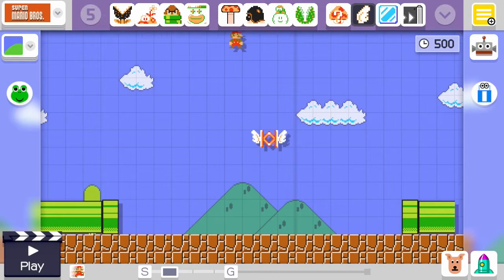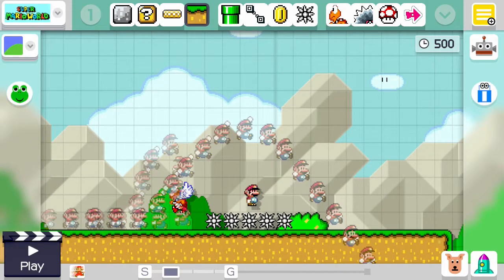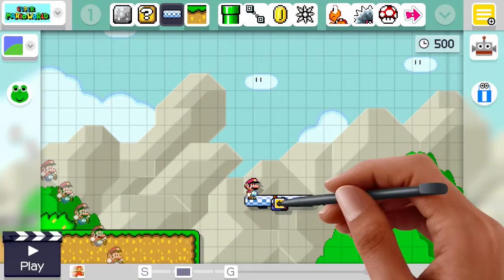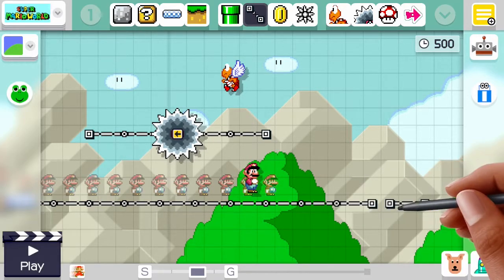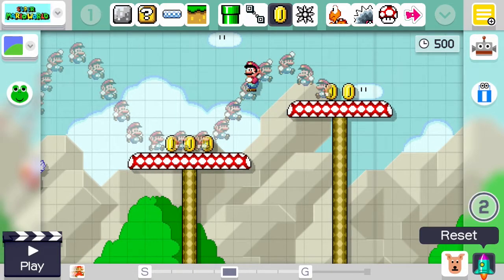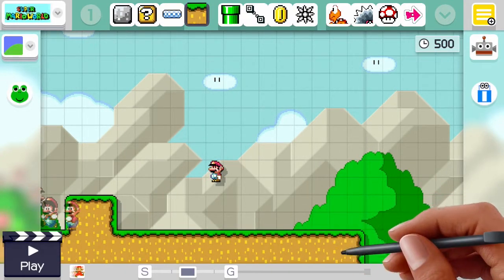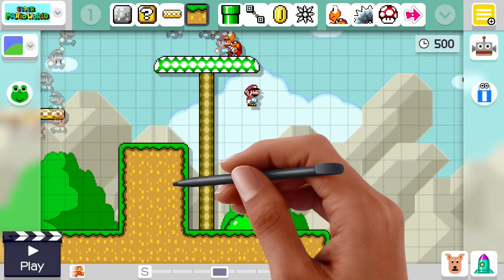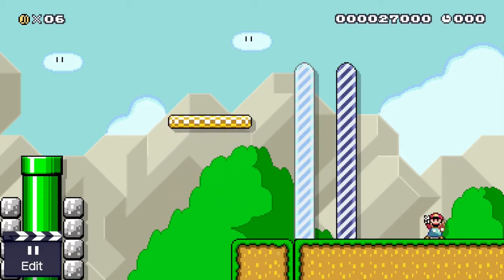Mario maker tutorial 2 - Difficulty - Revised!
Hey guys, I revised the difficulty tutorial for better clarity and condensed it into one video. Hopefully you guys find this one more user friendly and easier to understand.